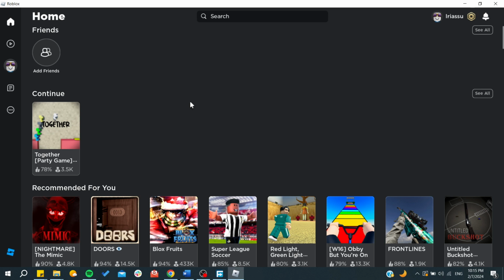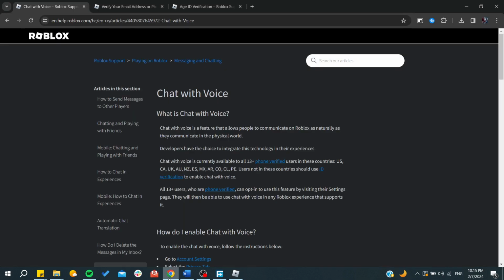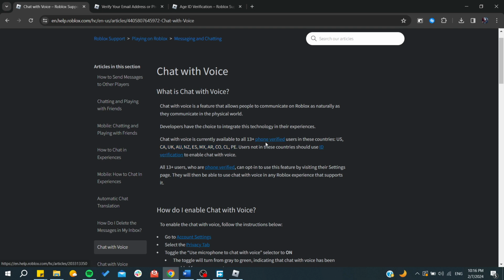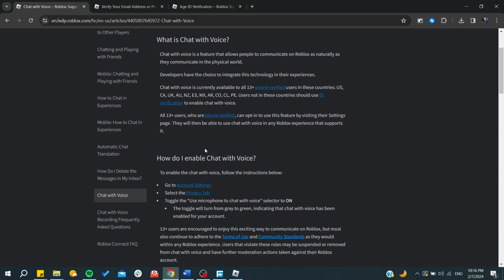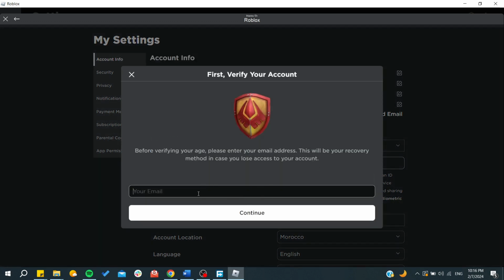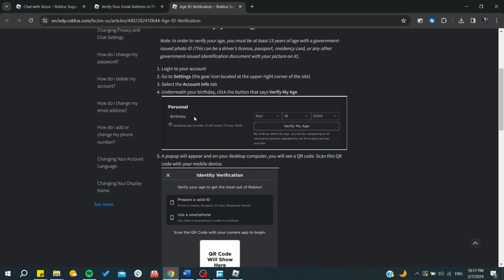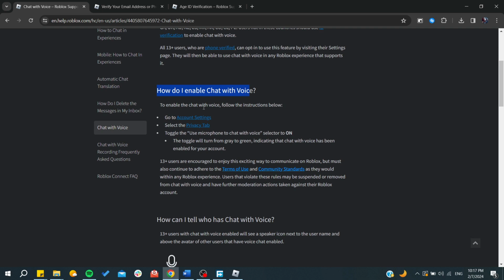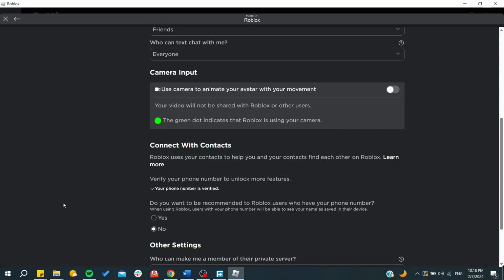How to Enable Voice Chat on Roblox in 2026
Dive into the future of Roblox gaming by enabling voice chat in 2024! This tutorial walks you through the latest steps to activate voice chat in Roblox, transforming how you interact and collaborate within the game. Whether you're looking to strategize with teammates or simply chat with friends, enabling voice chat will elevate your Roblox experience to a whole new level.

What you'll learn:
- The updated process to enable voice chat in Roblox for 2024, ensuring you're up to speed with the latest requirements and settings.

- Essential tips for setting up and optimizing your voice chat for the best possible audio quality, making every in-game conversation clear and enjoyable.

- Troubleshooting common issues to ensure smooth and uninterrupted voice communication within Roblox.

Embrace the power of voice in Roblox and make your gaming sessions more immersive and interactive. Have any questions or additional insights? Share them in the comments below and let's enhance our Roblox voice chat experiences together!